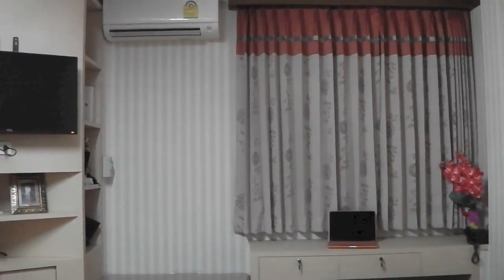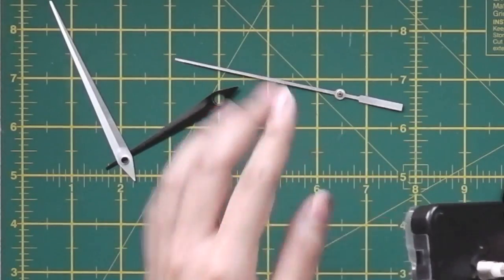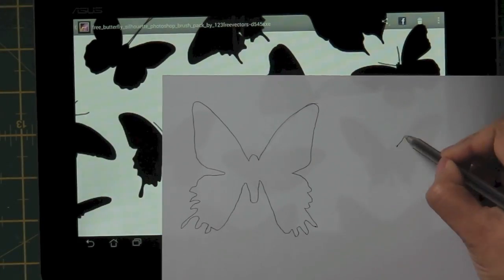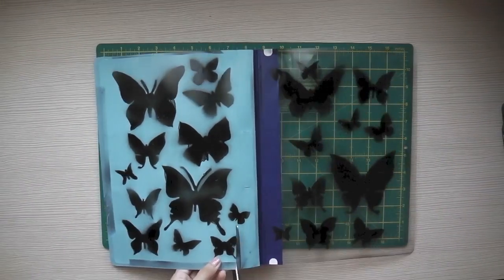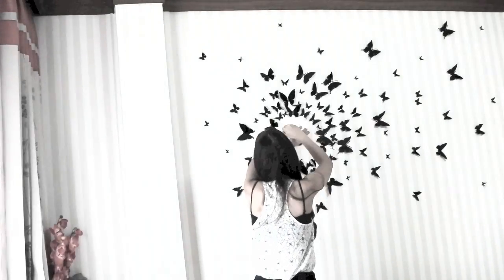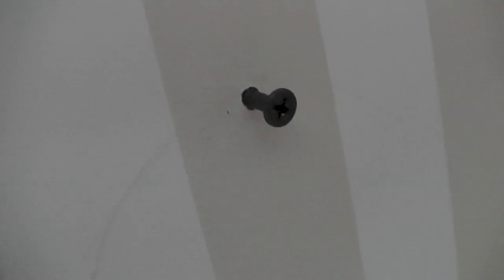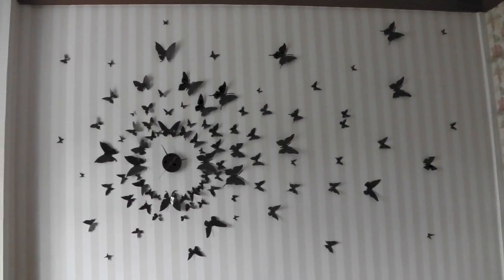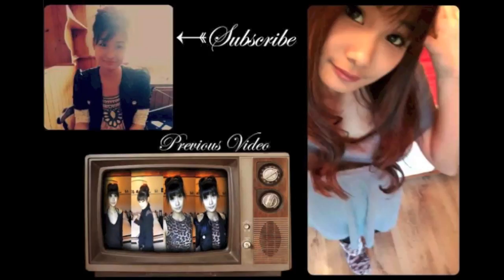DIY Clock Wall Art (3D)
DIY Pretty Clock and Wall Art from old unwanted stuffs. All found at home. This clock cost me 2 pounds for the spray, that was it!